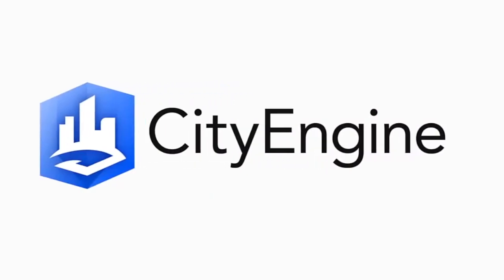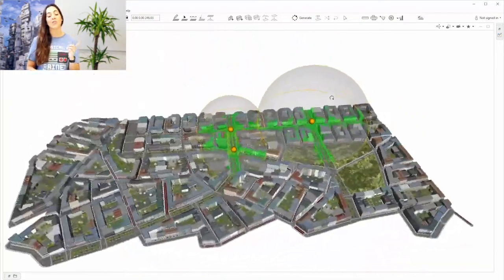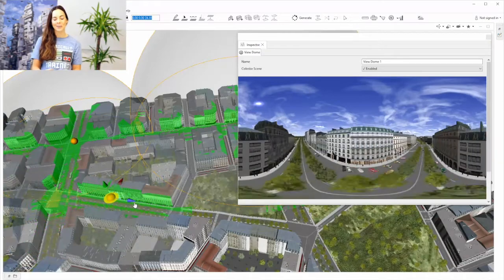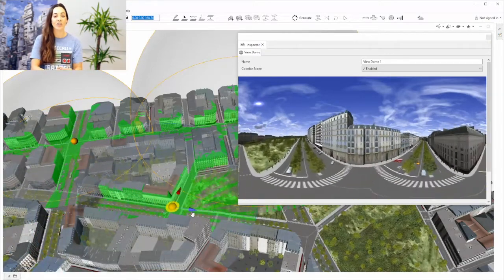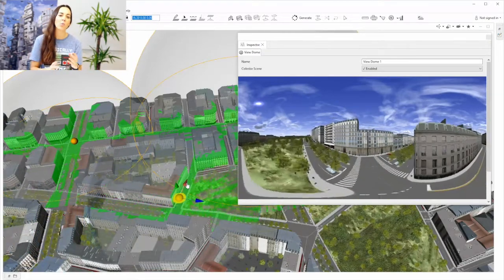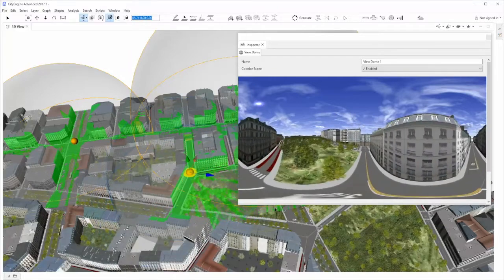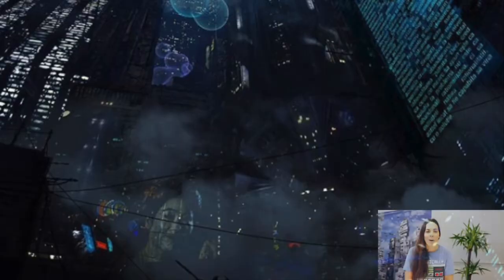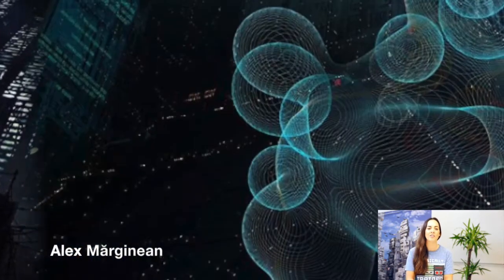CityEngine: Can't live without – Episode 5: View Dome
WE RELEASED CITYENGINE 2017.1!

In our new Series, we will explore some of our favourite CityEngine tips and tricks to help you make the most of your CityEngine Version.

Let us know if you have some of your own little hacks that really help speed up your workflow or if you have specific questions you would like me to address in future episodes.